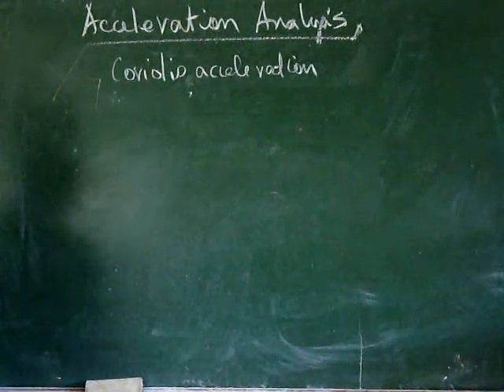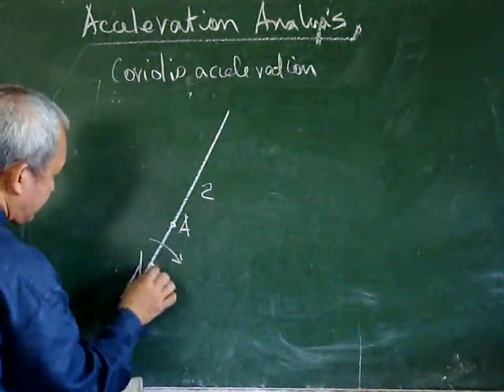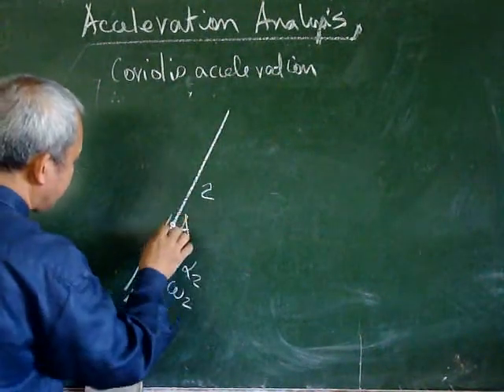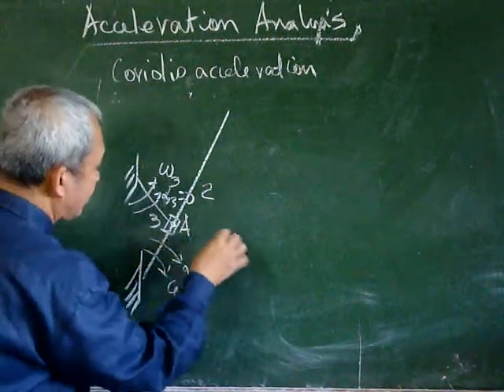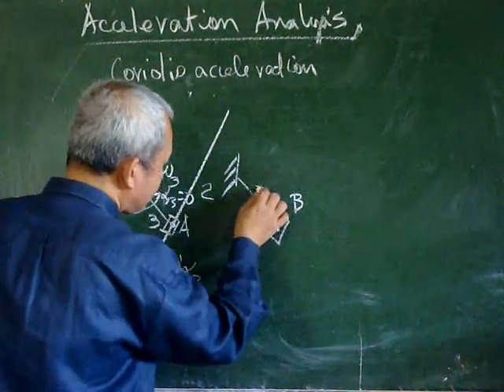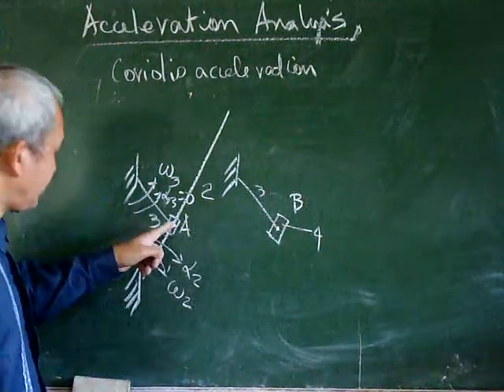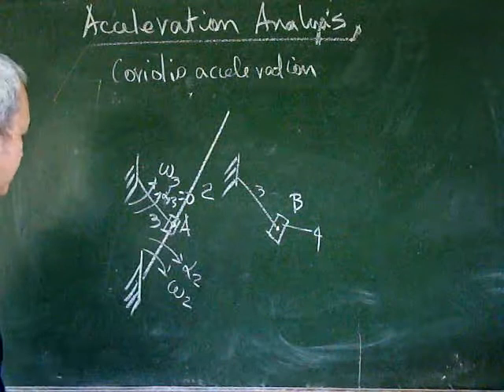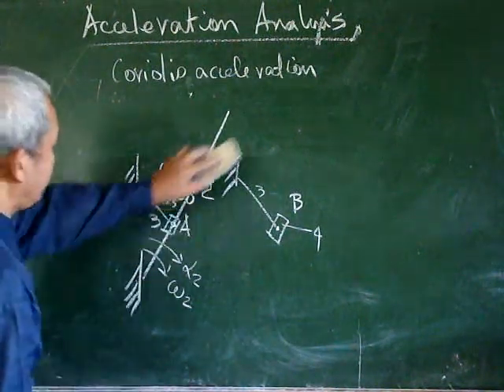Corioli's components of acceleration 2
Kinematics of mechanisms by relative acceleration method.  Graphical approach to the analysis of mechanisms involving corioli's components of acceleration.